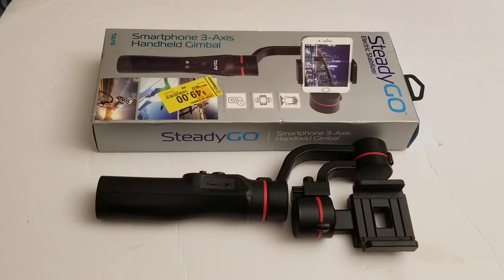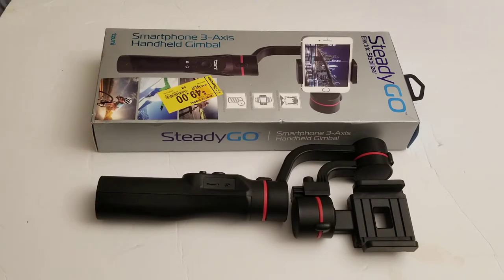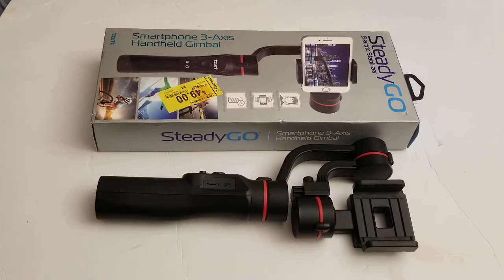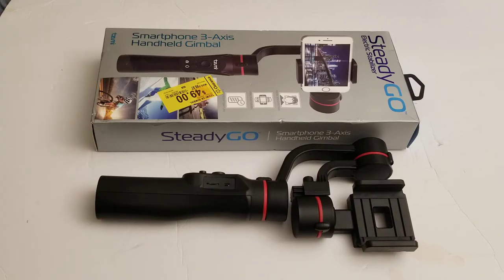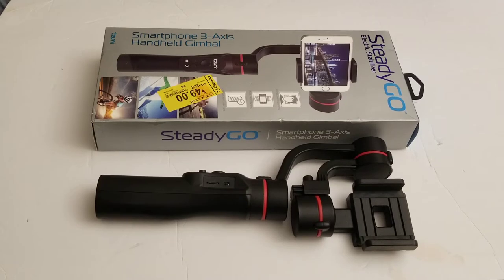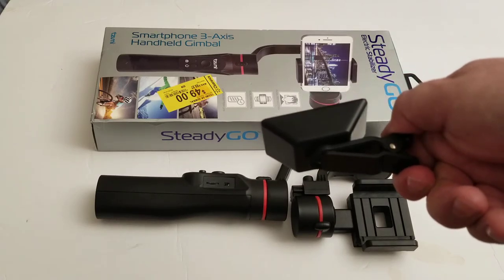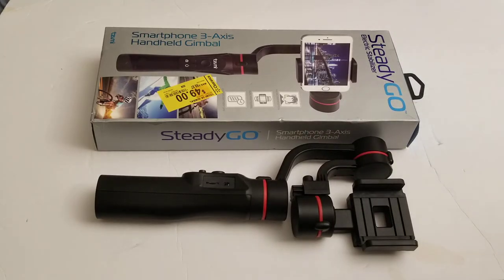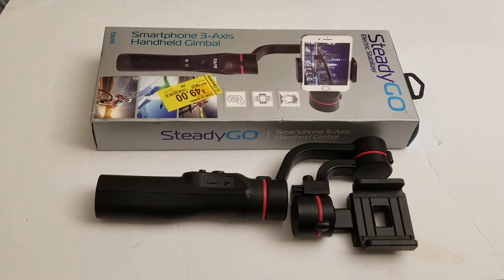3 axis gimbal for $25. from Walmart!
Not a bad deal! It was on clearance.

Review(Keep in mind it's being reviewed as a $100. gimbal)